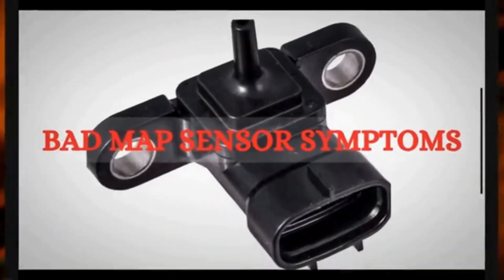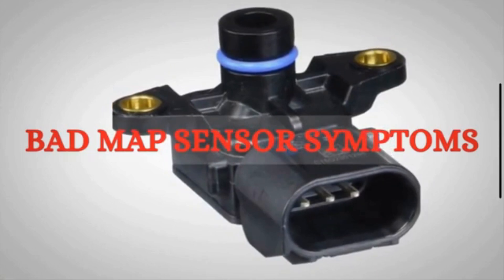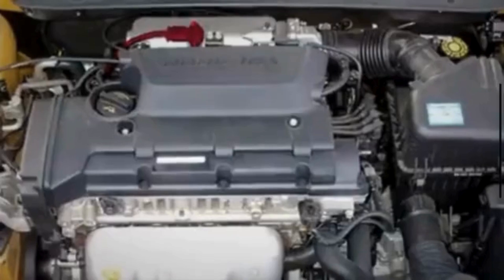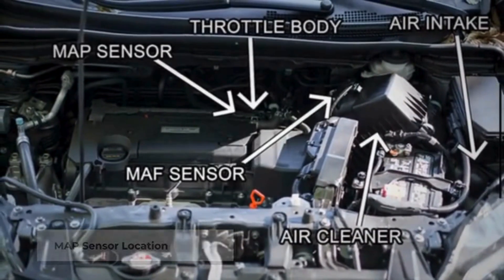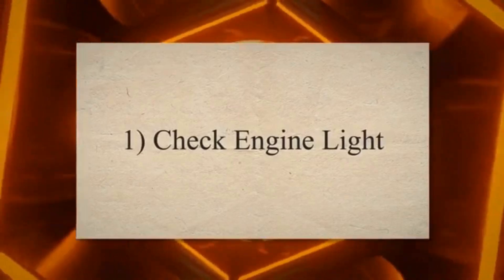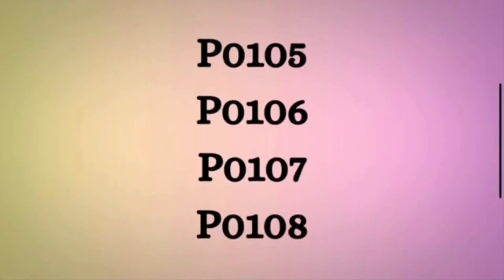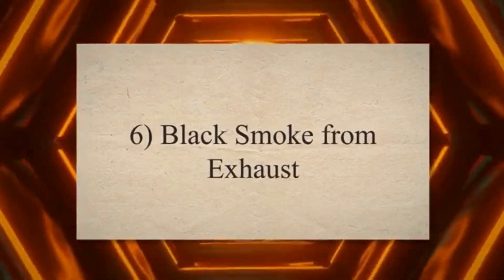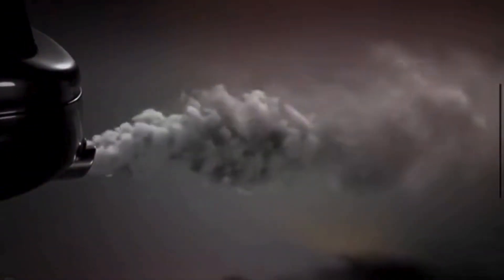Top 10 Symptoms Of A Bad MAP Sensor - DIY Fixes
In this video, you will learn the most common 10 symptoms of a bad manifold absolute pressure sensor (MAP SENSOR). By watching this video, you will be able to diagnose your map sensor. You will also learn the average life expectancy of a map sensor. When the MAP sensor goes bad, you may face different issues such as engine light illumination, low engine power, engine stall, crank no start, misfire, poor fuel efficiency, rough idle, or black smoke coming out of the tailpipe.

TimeStamp
00:00 Introduction
00:48 Symptoms of Bad MAP Sensor
00:52 Check Engine Light
01:22 Poor Engine Performance
01:47 Rough Idle
02:10 Stalling
02:32 Jerking
02:52 Black Smoke from Exhaust
03:12 Increased Emissions
03:30 Hard Starting
03:45 Poor Fuel Economy
04:03 Misfires